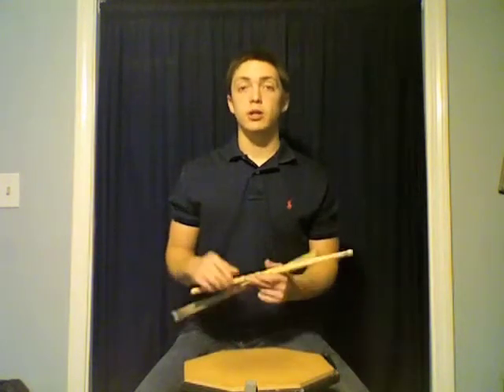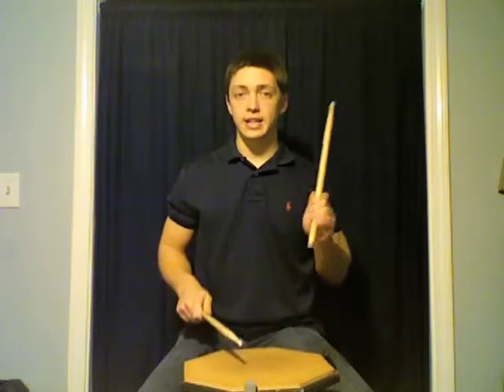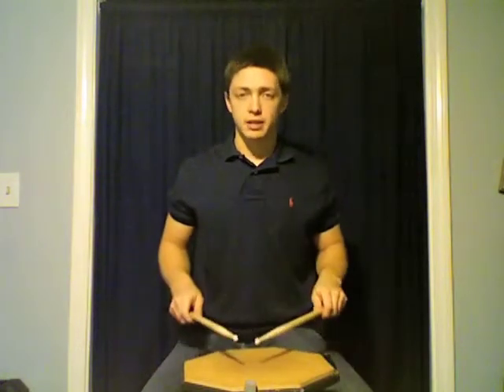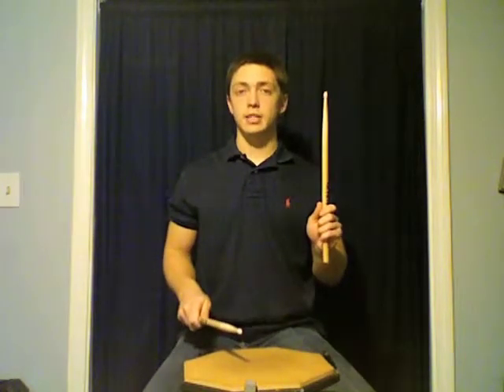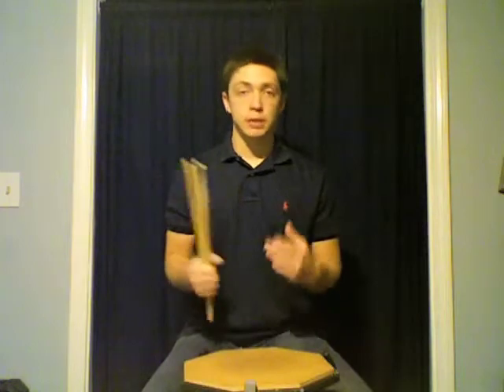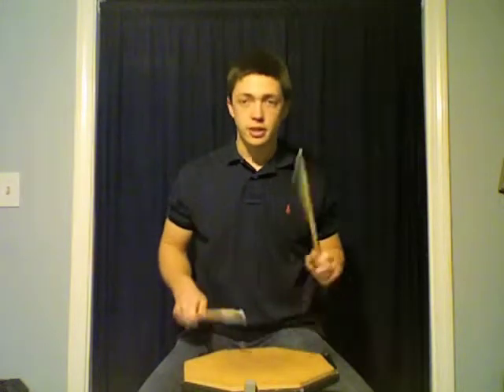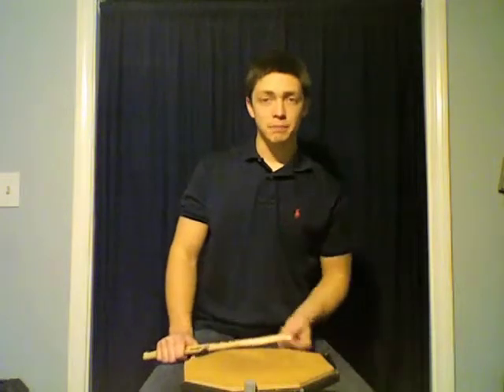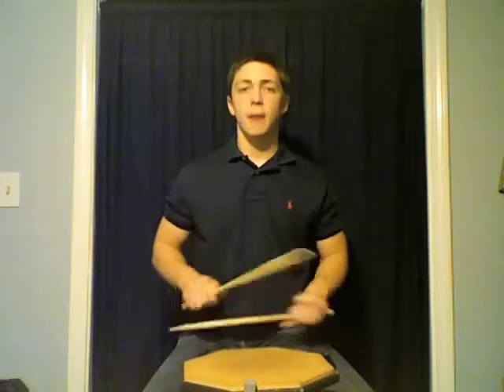How To Play Flams!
The proper technique for playing flams and flam rudiments.   Makes flams simpler!

Take a free online lesson with Bob!